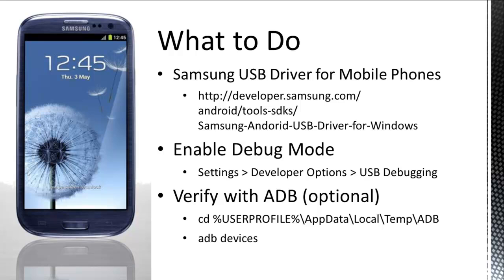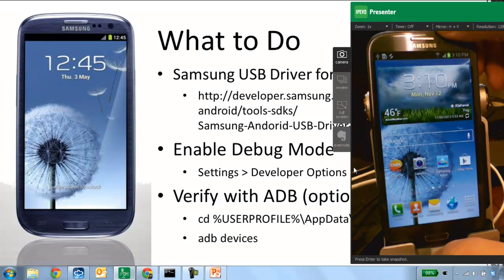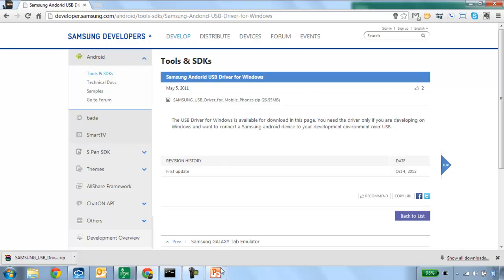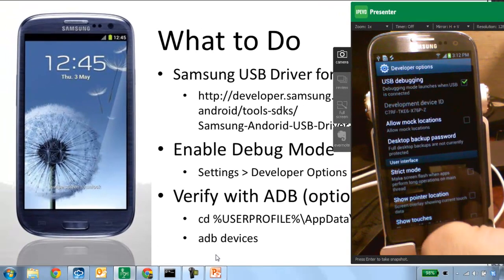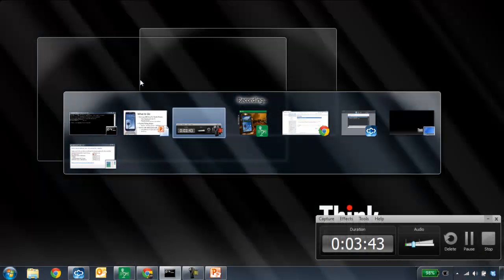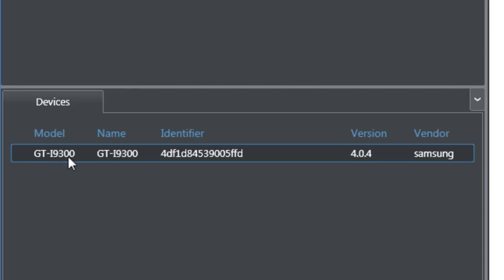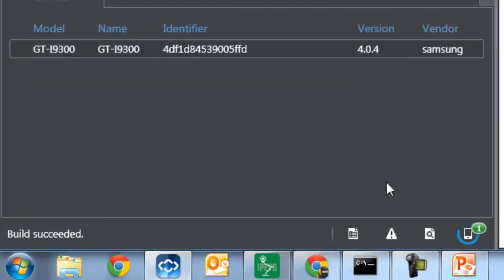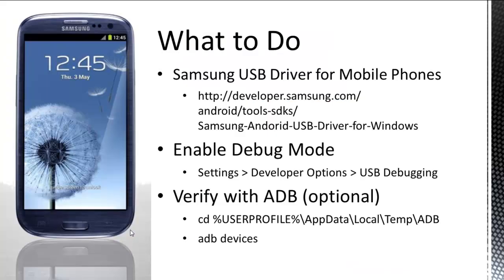Icenium LiveSync with Samsung Galaxy S III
In this video you will learn how to configure your computer to connect the Samsung Galaxy S III to work with Icenium LiveSync. There is a reference to this website for the Samsung Smartphone USB Drivers